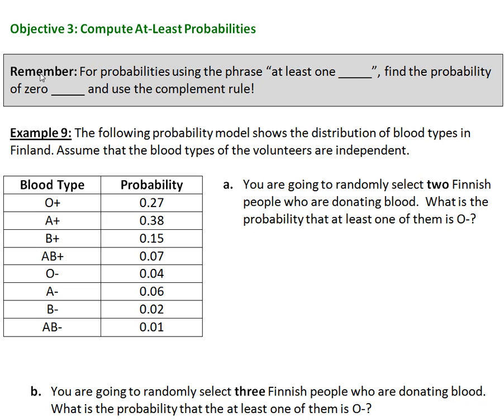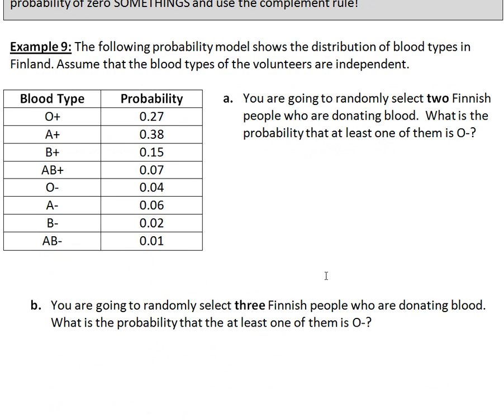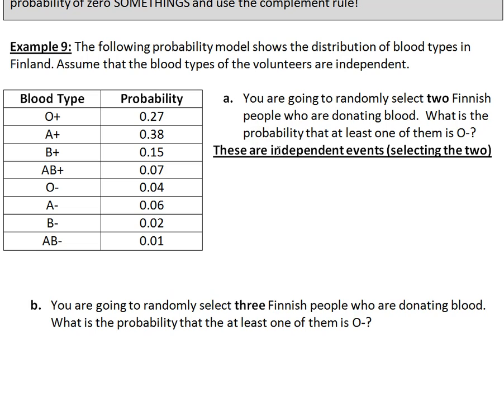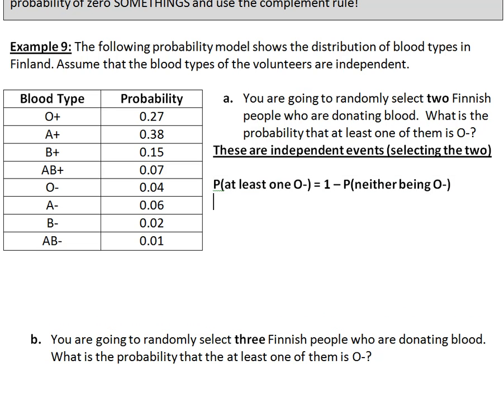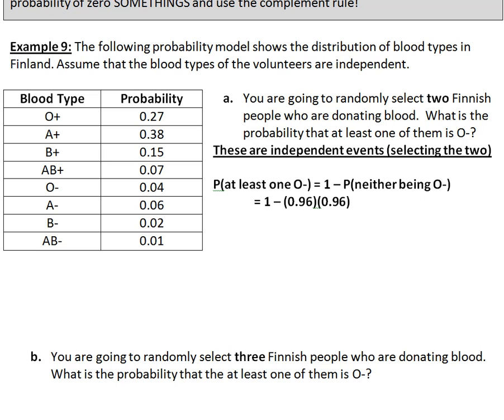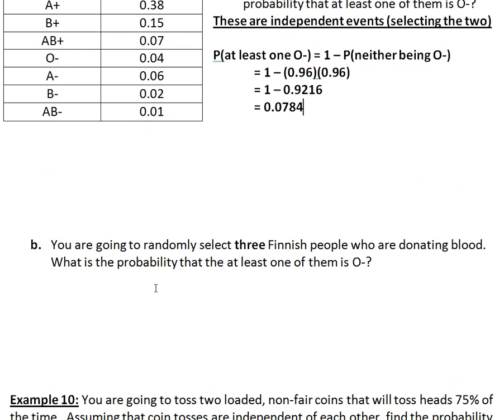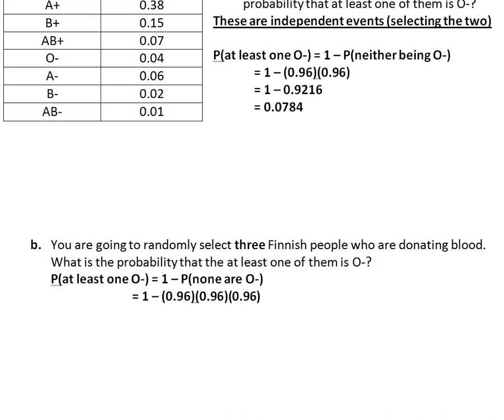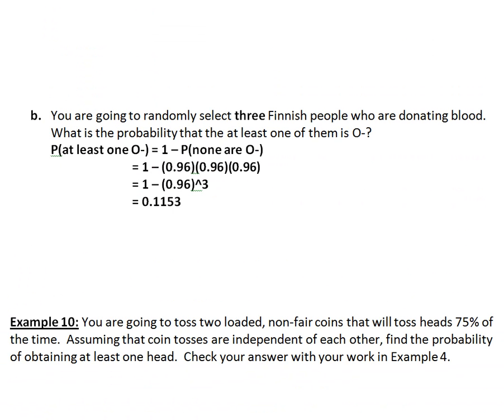MAT 033 p.102 Example 9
A quick video of Steve talking through some notes he didn't finish in class...